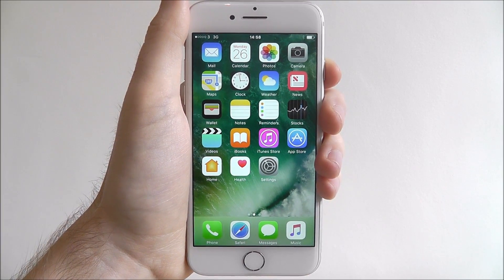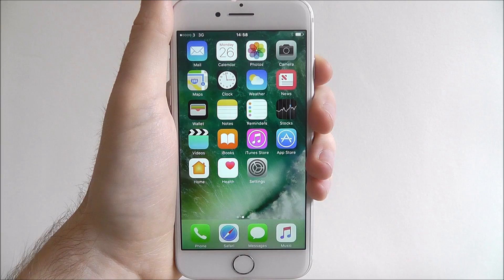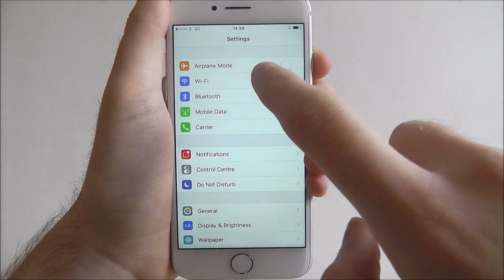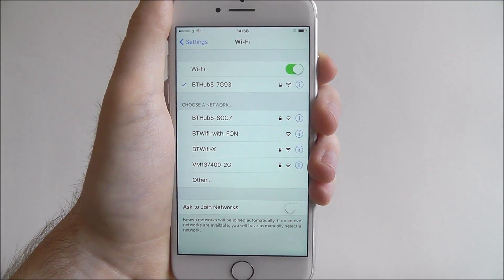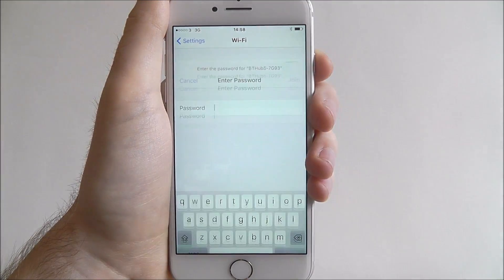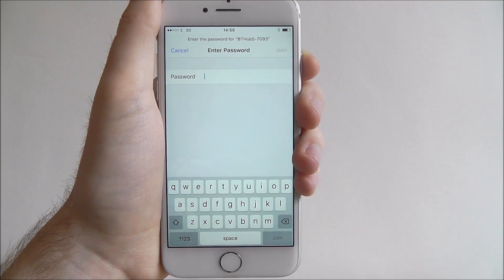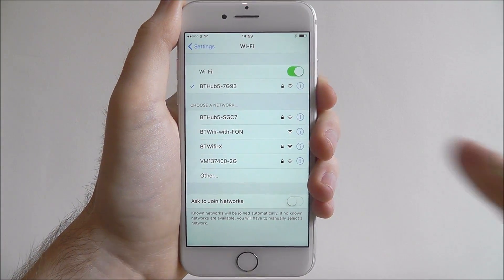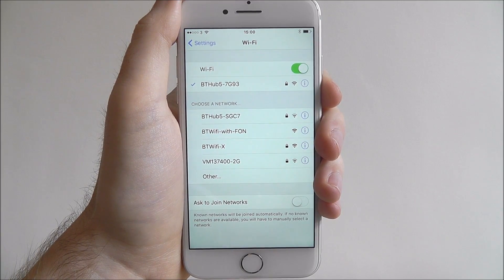How To Connect To WiFi - iPhone 7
This video demonstrates how to connect to WiFi on the iPhone 7.